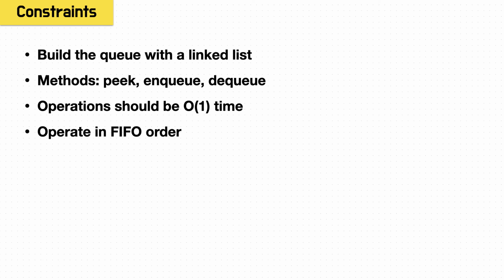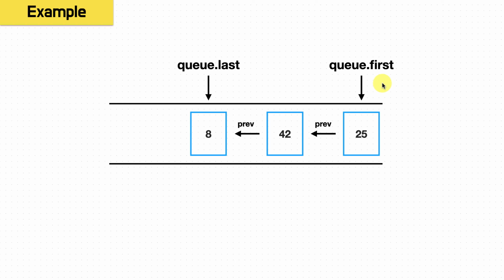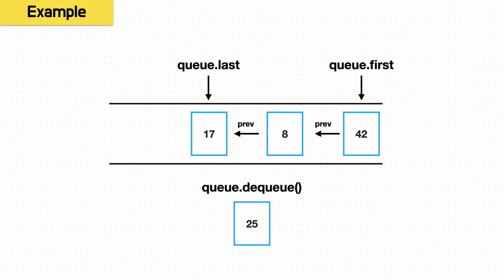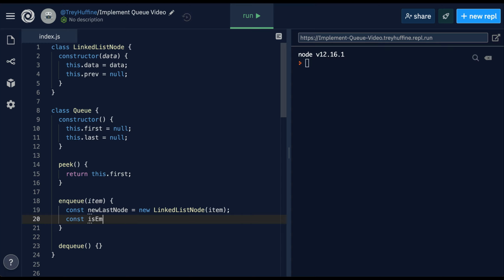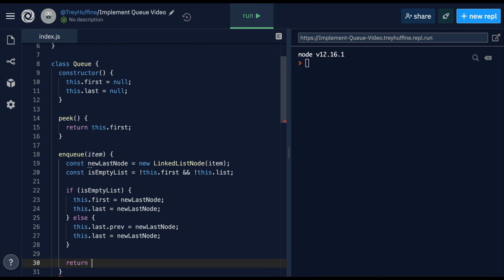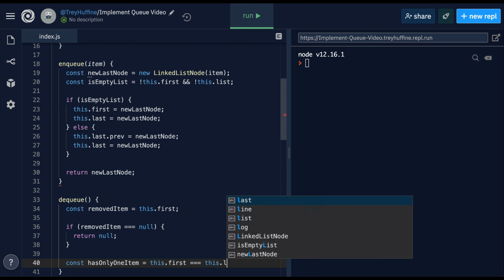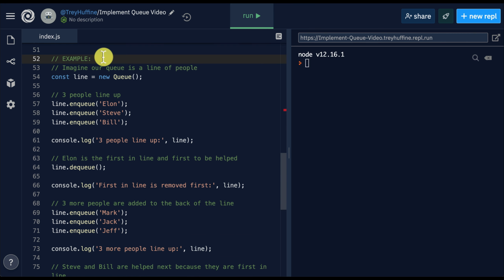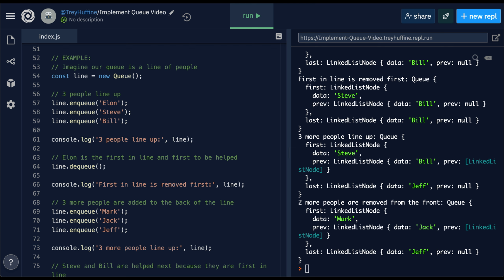Implement a Queue | Coding Interviews and Computer Science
Coding Interview and Computer Science Concepts in JavaScript: Implement a Queue